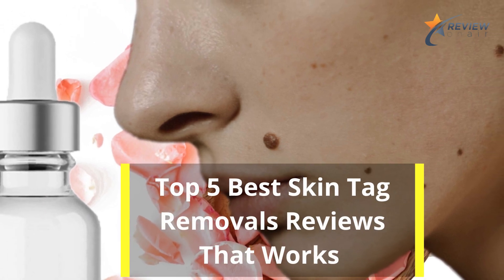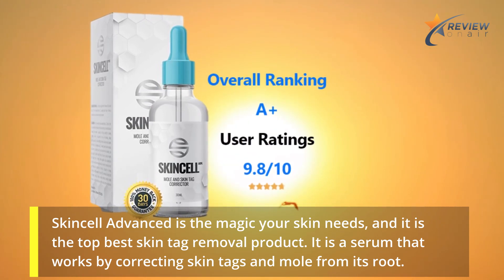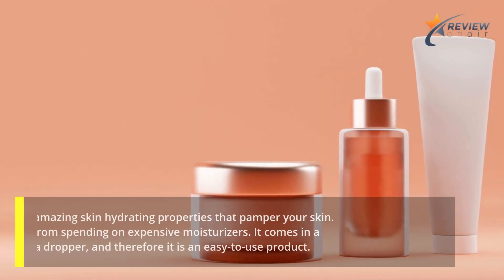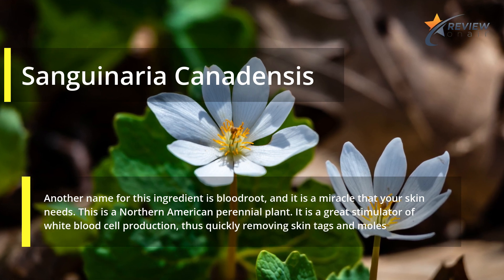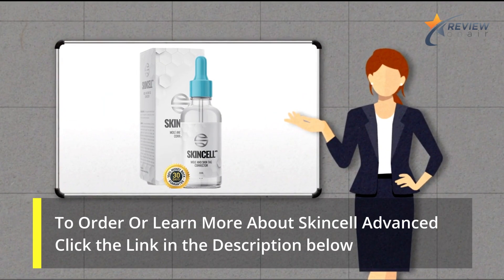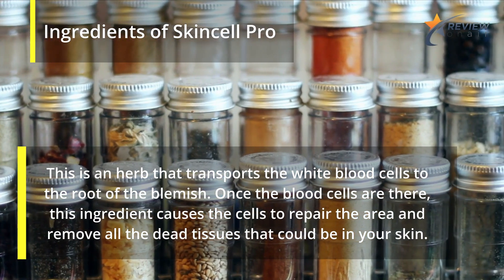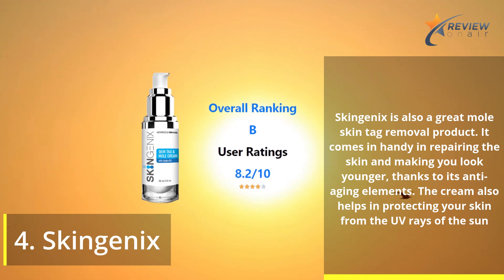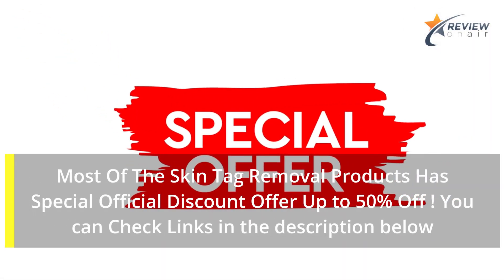Best Skin Tag Removal Product Reviews | Skin Tag Removal Product That Really Works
➡️ SkinCell Advanced Official Links
(Non-US, CA, IE) ClickHere➡️

We like to look good and boast an enhanced beauty. A good look is a plus to our confidence and focus in life. However, nature is inevitable, and sometimes you might note some tags on your skin. A skin tag is a tiny tumor that can grow on any part of your body and takes a creased shape. Many people with skin tags feel bad about themselves, and it lowers their self-esteem. There is no clear cause of skin tags, but some dermatologists argue that they are caused by skin friction. Fortunately, times have changed, and it’s easy to have the tags removed safely.

Skincell Advanced is the magic your skin needs, and it is the top best skin tag removal product 2021. It is a serum that works by correcting skin tags and mole from its root. It transports white blood cells to the affected area triggering their removal and healing. This is a super product for any blemish on your skin as it perfectly cleans them out.

Skincell Advanced boasts an antioxidant feature that is traced from the apple contents in it. This property plays a great role in ensuring there are no pollutants in the area. This product is known as a great agent of mole and skin removal. Its blend of natural ingredients is the secret of its effectiveness. This can be confirmed by most people in the wellness and beauty fields because they have experienced its results.

Have you been asking what the best way to get rid of skin tags is? Then Skincell Pro is the answer you have been searching for. Skincell pro is an effective formula for removing skin tags. It is also good at fighting skin conditions like eczema and removing warts. Skincell Pro boasts two natural ingredients which have all the properties needed to remove tags.

How would you feel if your skin tags were eliminated in a day? That’s exactly how fast Derma Correct is, making it the best product for skin tag removal. This herbal solution is made from trees found in Canada and has been known to work for many people. It has three strong ingredients which fight harmful skin microorganisms perfectly. The ingredients are Thuja Occidentalis, Nitricum acidum and Dulcamara.These are the magic behind the amazing results of Derma Correct.

Skingenix is also a great mole skin tag removal product. It comes in handy in repairing the skin and making you look younger, thanks to its anti-aging elements. The cream also helps in protecting your skin from the UV rays of the sun. Your skin will always be hydrated once you make skingenix your friend. This is the most useful skincare product you can have.

Claritag is a device that removes skin tags by freezing and squeezing them. It is different from other skin tag removers in its application. It has a pincer design that enables you to have a firm grip on the skin tag and freeze it within no time.